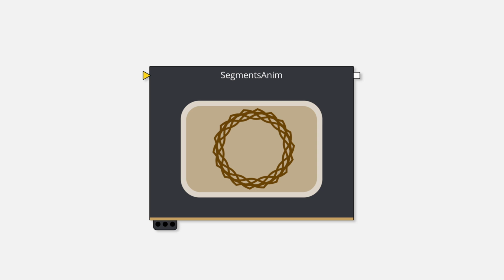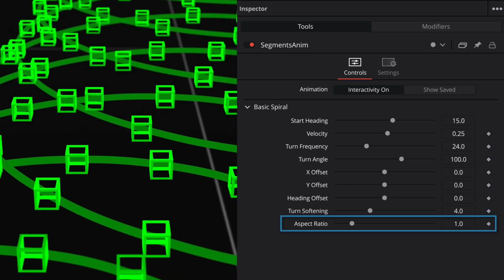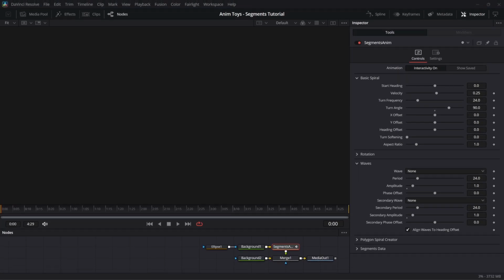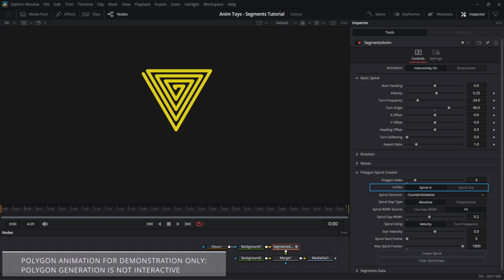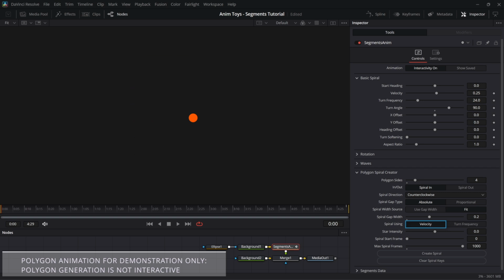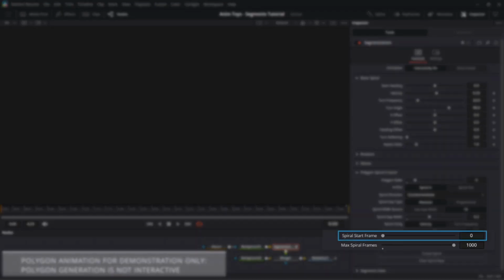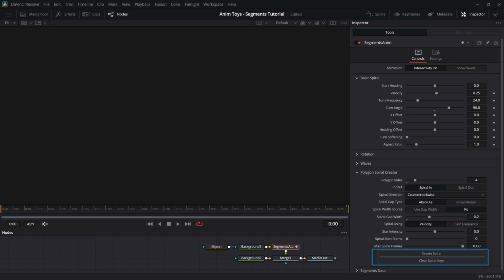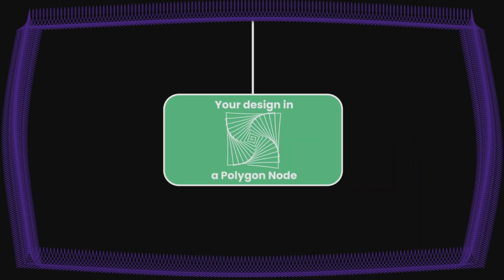Create Geometric Designs and Animation in Blackmagic Davinci Resolve/Fusion! Anim Toys Segments Tool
Anim Toys is a new set of animation tools for Blackmagic Fusion, including tools for animating bounces, spirals, and more. The Segments tools within Anim Toys allow you to easily create designs and animations with repeated combinations of straight lines and angles, with the additional option of two separate wave movments. You can also create spiral shapes based on regular polygons. Everything is parameterized, making customization of your designs and animations fast and simple, even with very complex animations and designs.

The Segments Save tool allows you to save your animations to reduce render time or to use on multiple objects.

00:00 Introduction
00:40 Basic Controls
03:25 Keyframing with Segments
03:38 Polygon Spiral Creator
08:48 Workflow overview
09:43 Goodbye